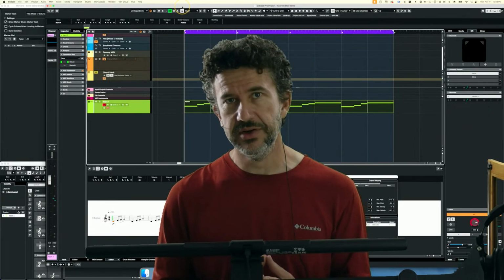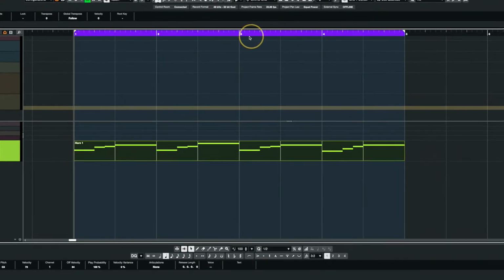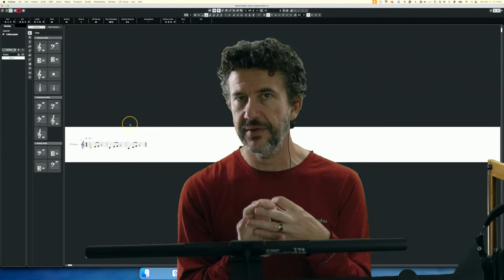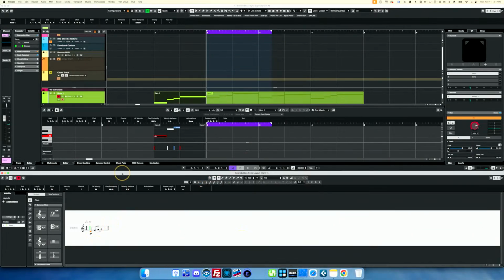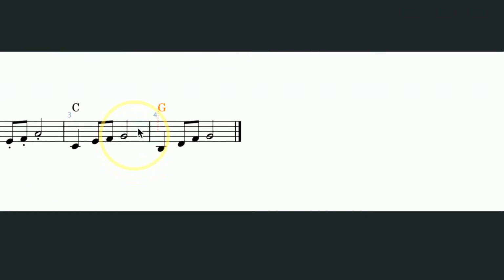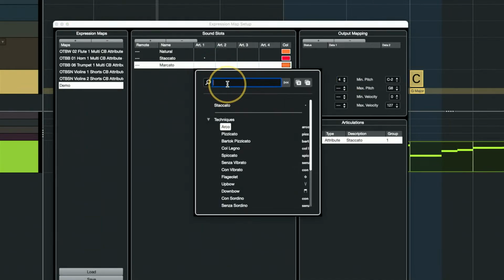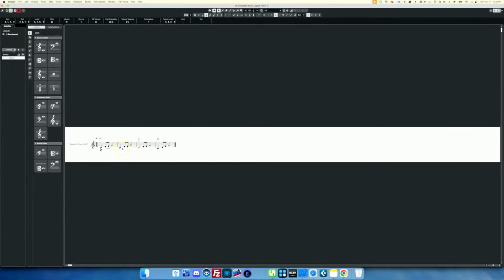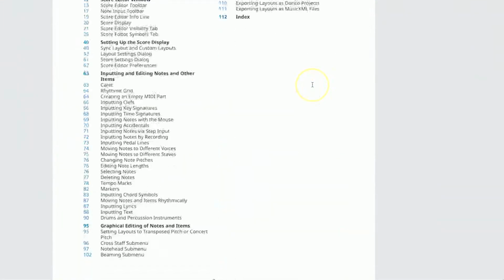Making the Most of Cubase 14’s Score Editor: Essential Tools Explained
If you're looking for supportive, expert guidance for your Dorico/Cubase worklow, I offer one-on-one Zoom consultations through Fiverr. Solve any problem you're having :).

Join me for a slightly deeper look at Cubase 14’s new Score Editor and its features that bring flexibility and control to composers and producers. In this livestream, I’ll show you how to set the Score Editor as your default MIDI Editor and demonstrate other essentials that I'm already using in my workflow when handling MIDI notation and adjustments.

I'll demonstrate how you can looping notation playback (a fantastic tool for those who need to fine-tune parts in real time without constantly stopping and starting playback). I really love this feature for refining MIDI while keeping a close ear on my work in progress.

Additionally, I’ll cover Chord Symbols and how they can be added directly to your score. I’ll also introduce BASIC expression maps, which give you more control over articulations directly from the Score Editor. Let's dive in :)